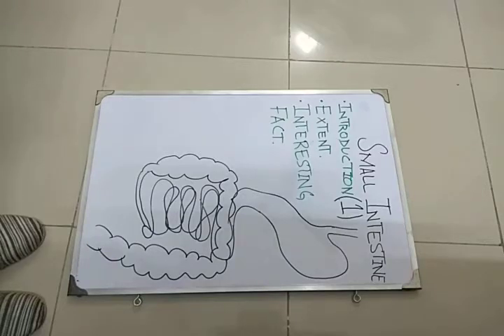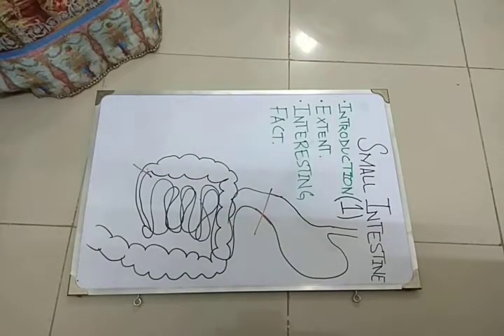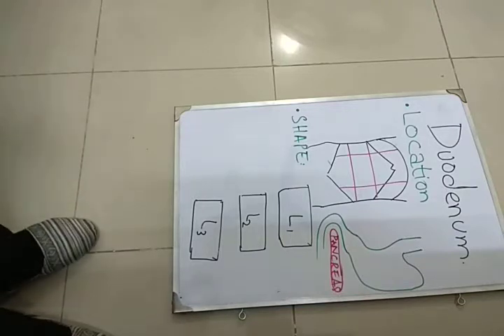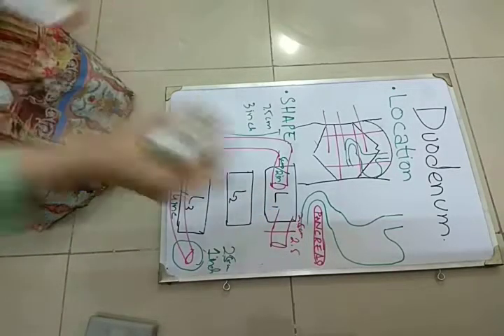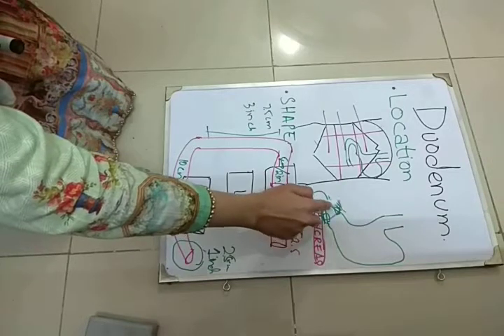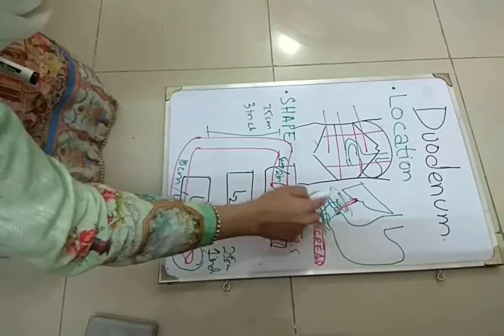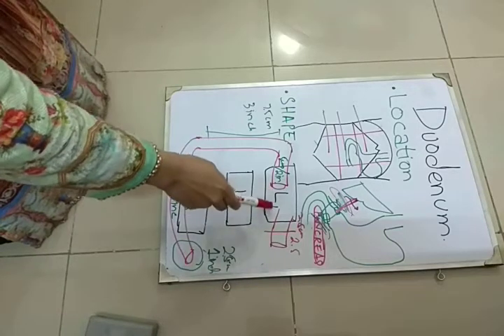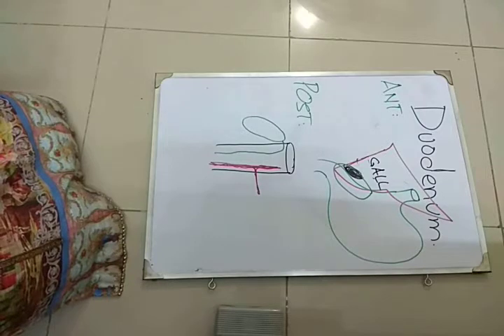Introduction to small intestine and Duodenum Part 1